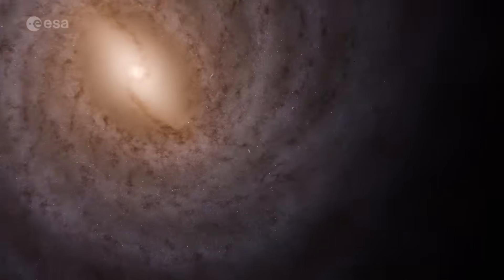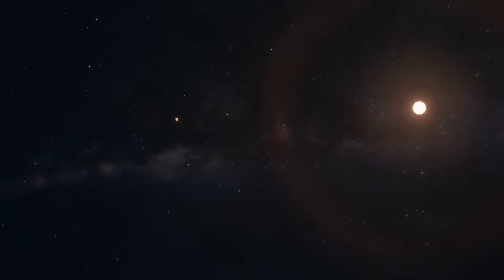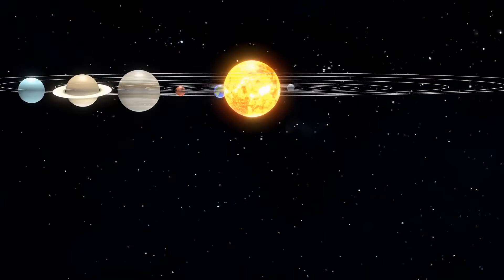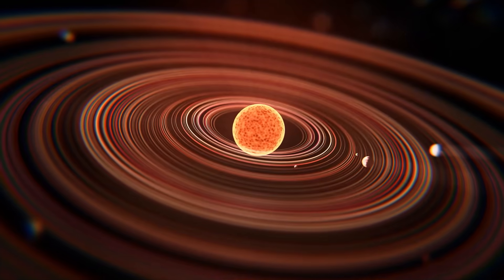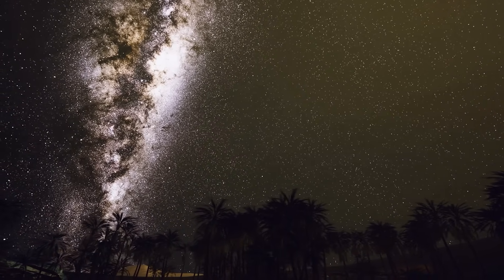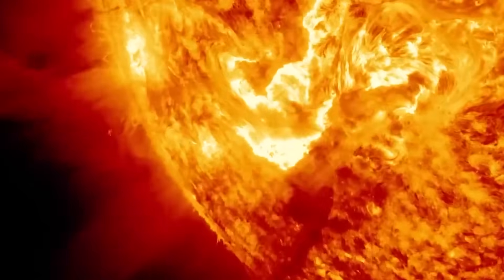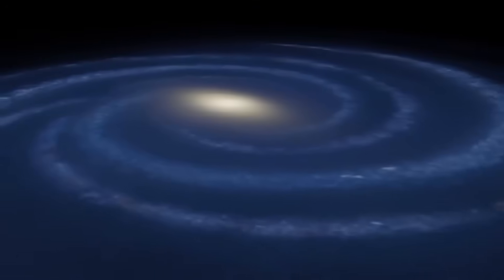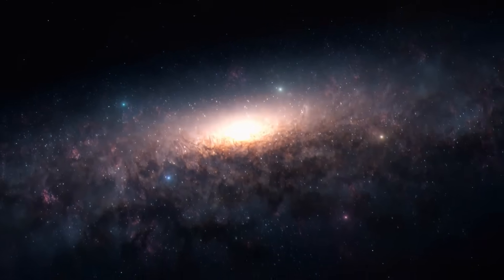How BIG is the Milky Way Galaxy?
How big is the Milky Way—really? In this episode, we scale up from our “cosmic backyard” to the true vastness of the galaxy.

If this helped you “feel” the size of the galaxy, consider supporting the channel: